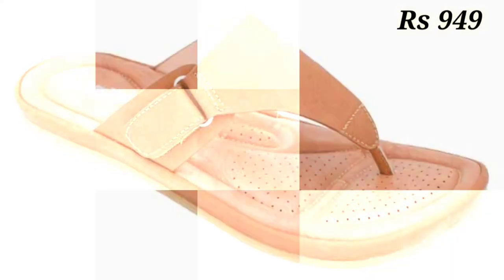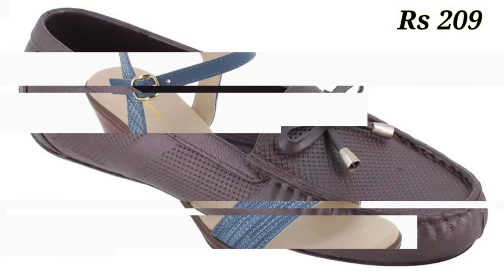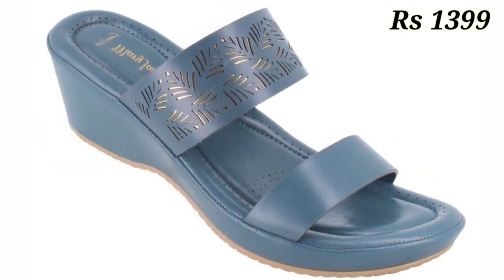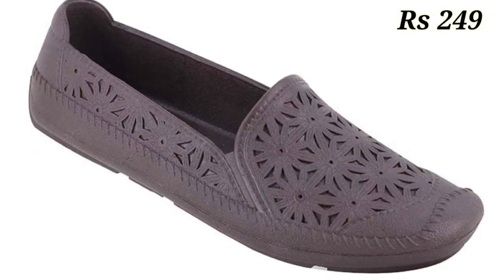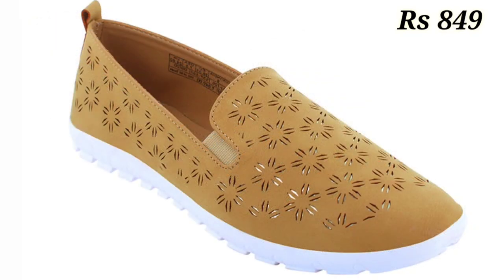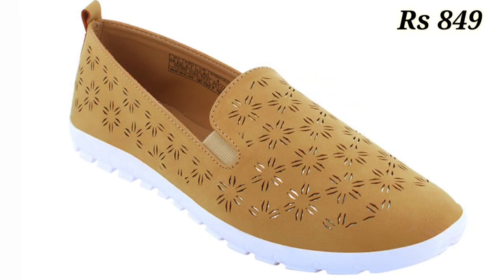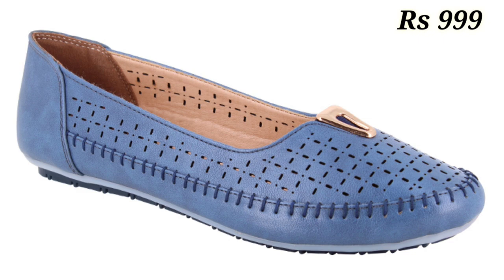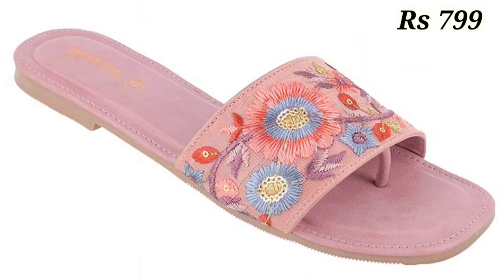DOCTOR FOOTWEAR RELAXO STYLE NEW LATEST SUMMER CASUAL CHAPPAL SANDAL DESIGN'S